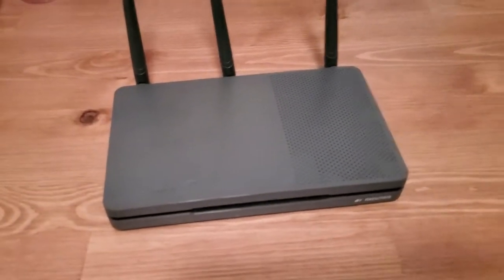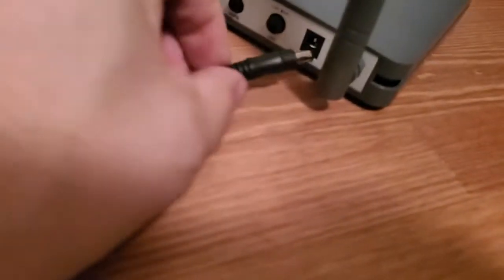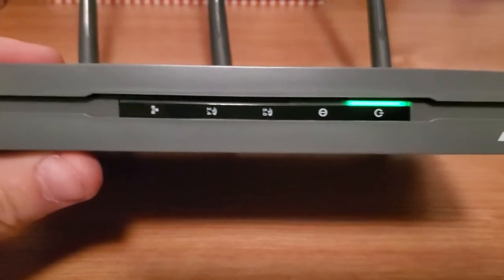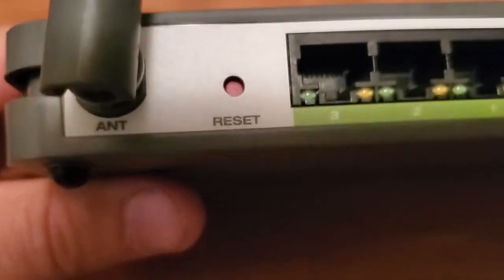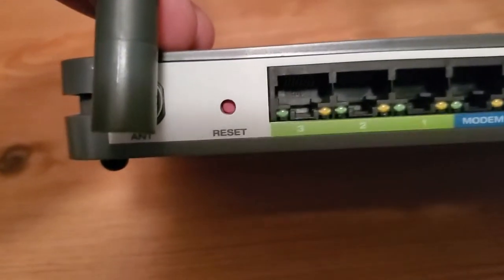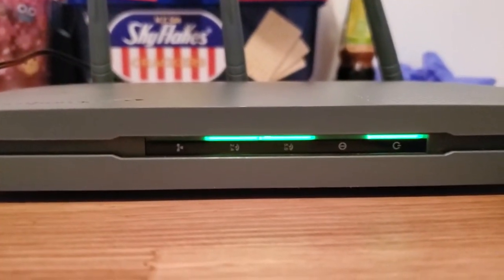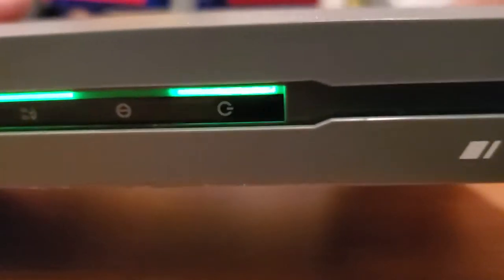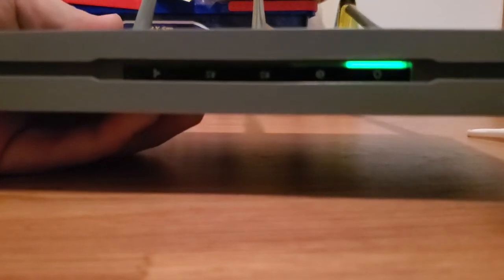How To Reset Amped Wireless Router To Factory Default Settings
Eric shows you how to reset an Amped Wireless router to factory settings. This works for all the Amped Wireless routers.

There is a pin hole on the back or bottom of the router with a button inside. You'll want to find a pointy sharp object, such as a pen or safety pin, to press into the hole and hold the button down.

1. Make sure the power is plugged in!
2. Then hold the button down for at least 10 seconds

The router will not have factory default password and settings applied, just like when it came new from the store!